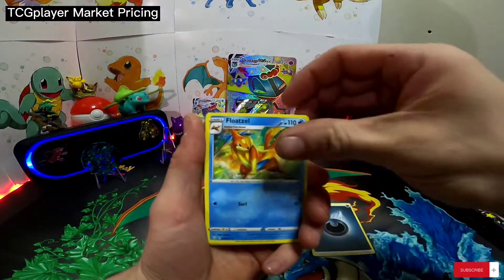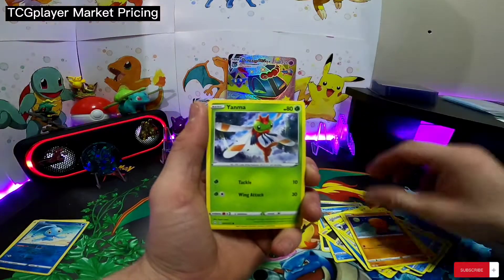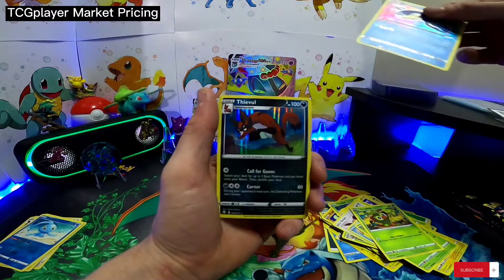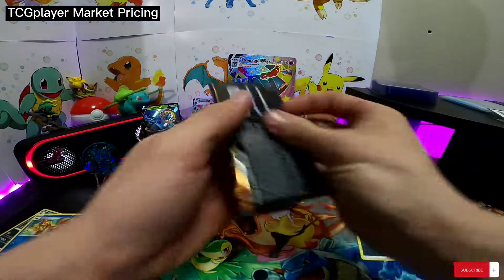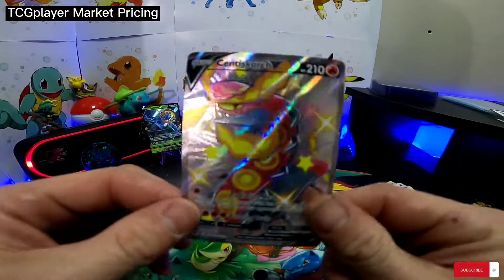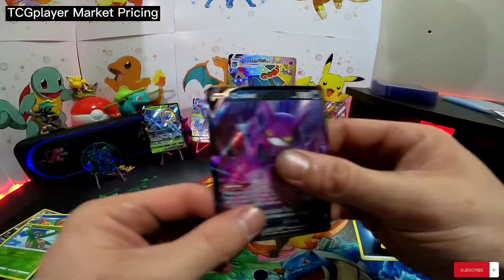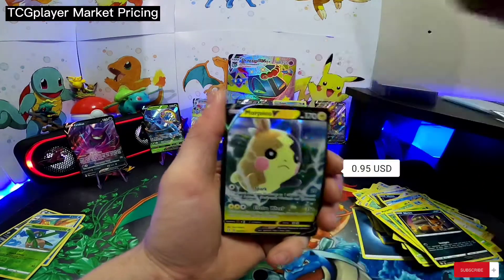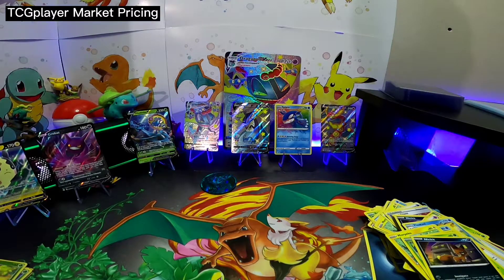Shiny Dragapult VMAX Pokemon Cards Box Opening!!!!!!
Hey guys once again back with another box opening video!!! This time we have the shiny Dragapault VMAX box which includes the two Dragapault promos, it also includes the big promo card and jumbo coin!!!

The Universe - Catiso
Mountain Lion - Killrude
Front to Back - Sum it